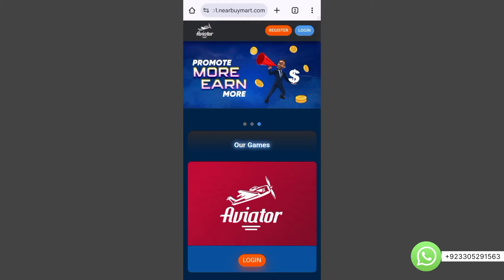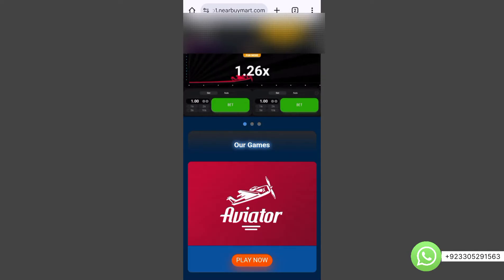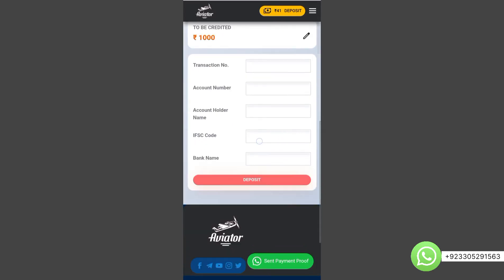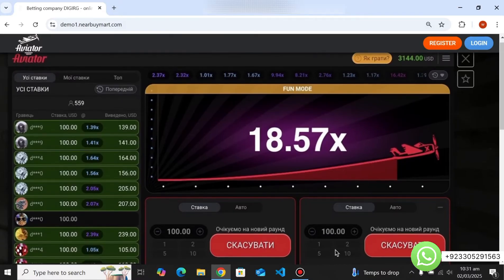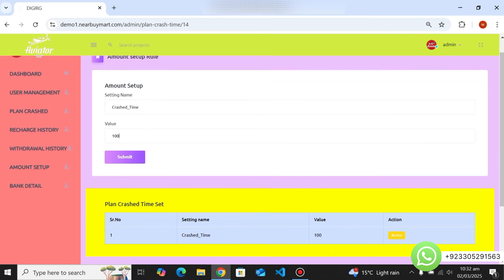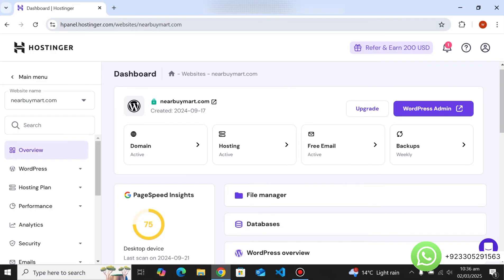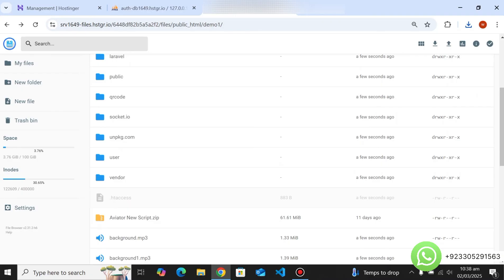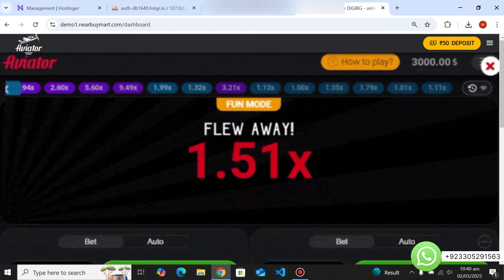Make Your Own Aviator🚀 Game Website with Free PHP Script (Step-by-Step Guide)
We also make complete end to end website and provide hosting service .

🎮 Make Your Own Aviator Game Website with a Free PHP Script – Step-by-Step Guide! 🚀

Want to create an Aviator game website and start your own gaming business? In this tutorial, I'll show you how to build a fully functional Aviator game platform using a free PHP script. No coding skills? No problem! Follow this step-by-step guide and launch your website today!

What You’ll Learn in This Video:
✅ How to install and set up an Aviator game website
✅ Integrate a free PHP script for smooth gameplay
✅ Customize the admin panel and user dashboard
✅ Secure your website and optimize performance
✅ Monetization tips for your Aviator game platform

💰 Perfect for: Entrepreneurs, developers, and anyone looking to start a gaming website with minimum investment!